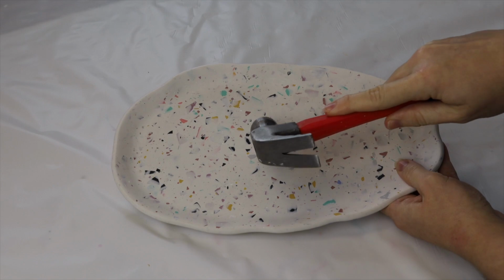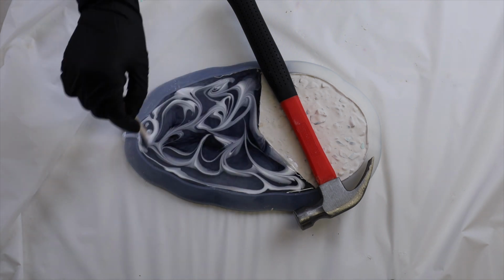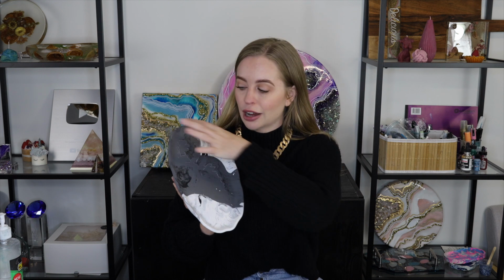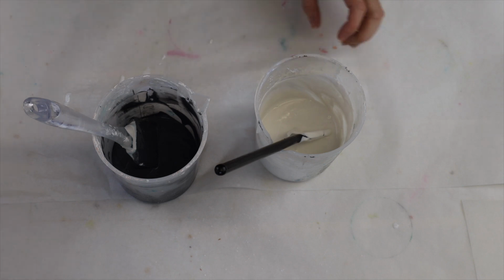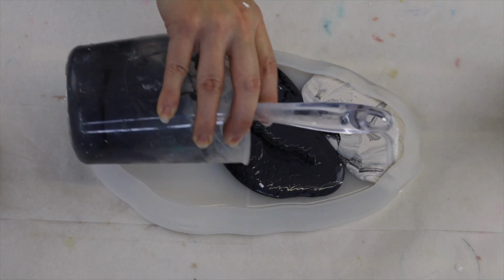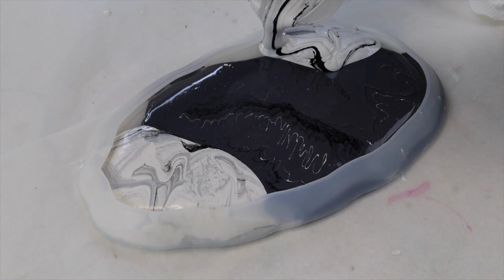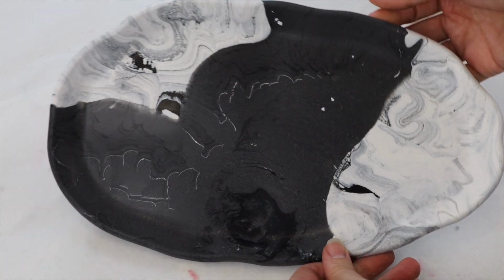Is There A Right Way To Pour Jesmonite? 2 Different Pouring Techniques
In this full tutorial, I will go over 2 different Jesmonite pouring techniques and why you would choose one over the other.